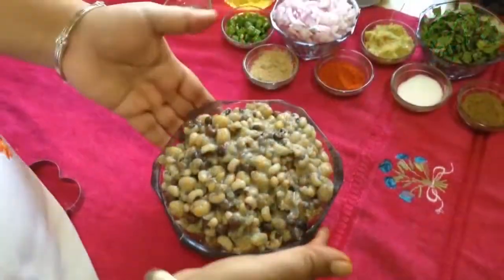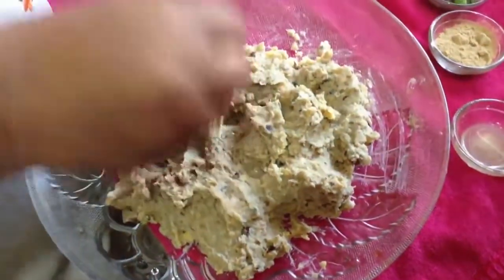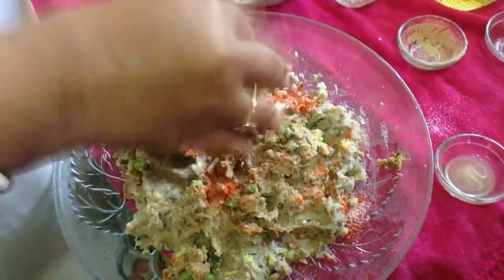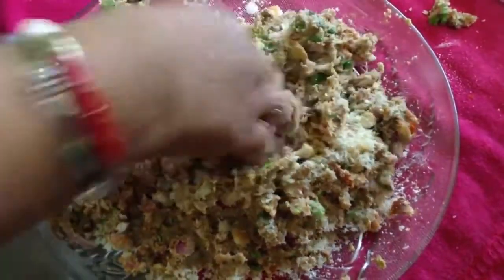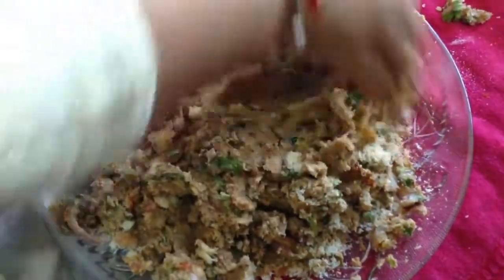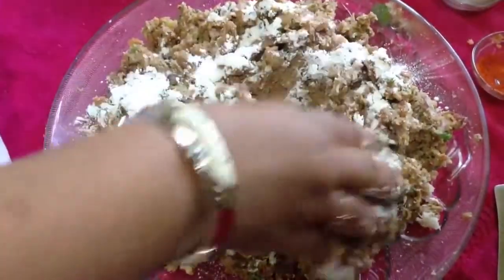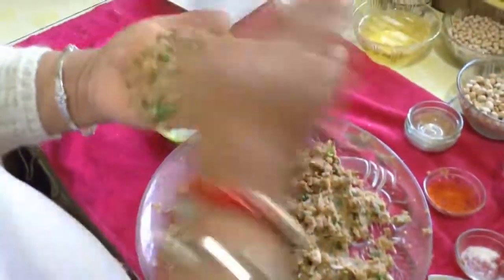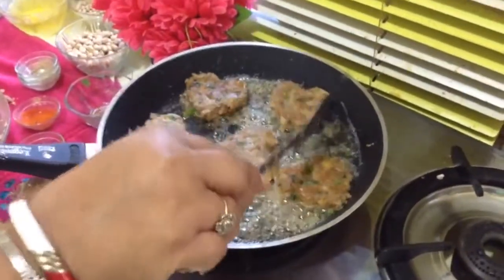Cocktail Veg Kabab by chef shaheen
Cock Tail Veg Kabab
Cocktail veg kabab are exceptionally  good from the health as well as from the taste point of view chic pea, black gram, black eyed beans and dehydrated beans are all contains lots of iron & protein when mixed with onion ginger garlic & spices are worth making. Try this time for any occassion and win lots of praises.

 Ingredients-
1 White dehydrated  small cup.
2 Chic  small cup.
3 Black  cup.
4 Black eyed  cup.
5 Oil for  to be required
6  cup chopped.
7 Ginger garlic  tea sp.
8  cup.
9 Green  cut.
10  Red chilli  tsp.
11   taste.
12. Garam masala  tsp.
14  Mango  1/2 tsp.
15   cup.
16  Lemon  lemon.
17  Bread  cup.

Method-

1) Soak (6-8 hour) all the gram & peas for over night boil  it.

2) Run in a mixer to a fine paste. Add ginger & garlic green chilli powder, red chilli powder, salt, garam masala powder, coriander, lemon juice,onion and bread crumbs. Add 2-3 tea sp of cornflour, make firm dough.

3) Keep in fridge for 10-15 min.

4) Shape them and shallow fry or grill them from both the sides after rolling them in dry cornflour. Serve  hot with ketchup or chutne

watch all recipes on facebook page

watch indian recipes on my channel

video URL of "Cocktail Veg  Kabab "is